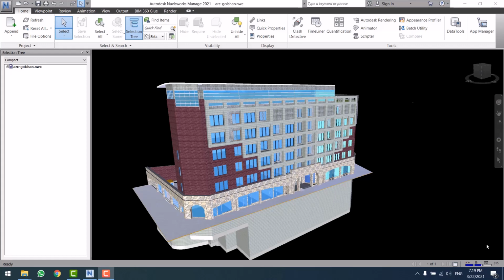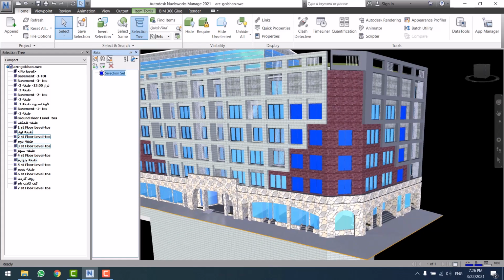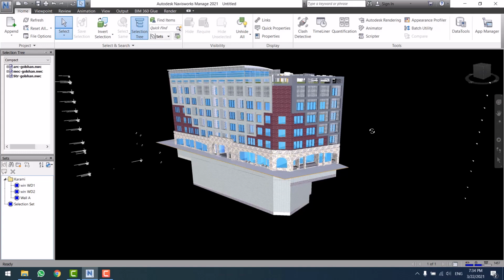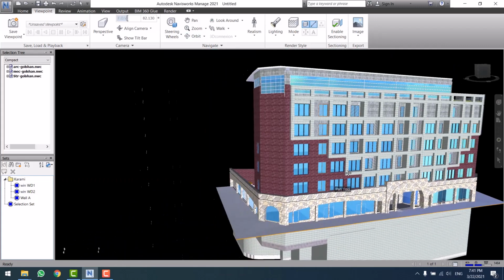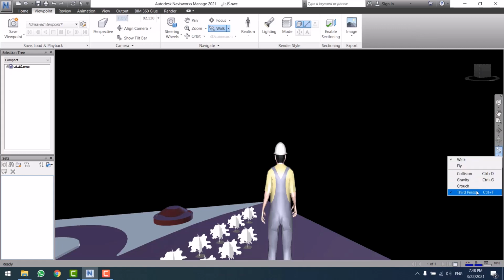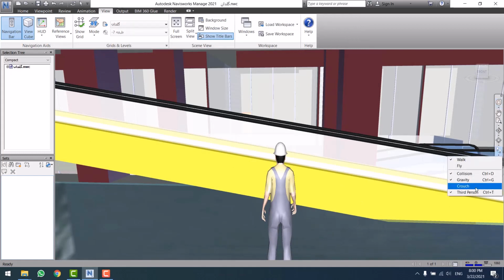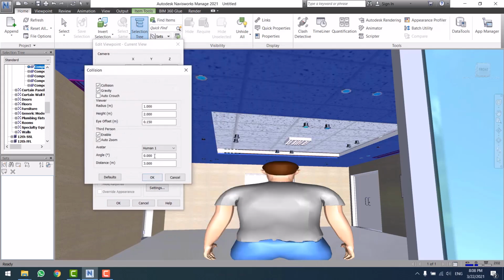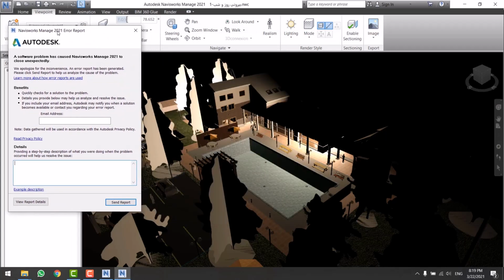Navisworks - Masterclass - Session 2: Select and Visibility, Third Person, Navigation, Render Style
Navisworks is a powerful software that can help professionals in the construction industry improve their collaboration and data management. Tools that let modelers from all disciplines, stakeholders and even clients review the quality of the product and fix any mistakes without hassle before entering the construction phase are essential. And this is where Navisworks comes into place.

Amir Karami